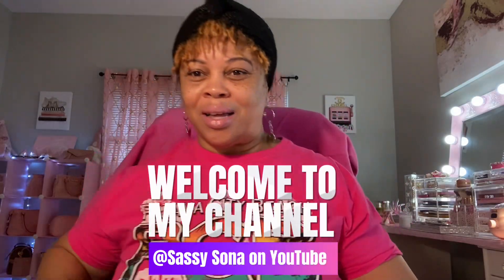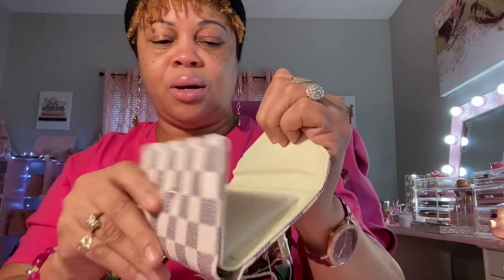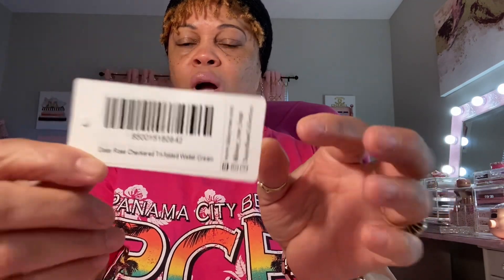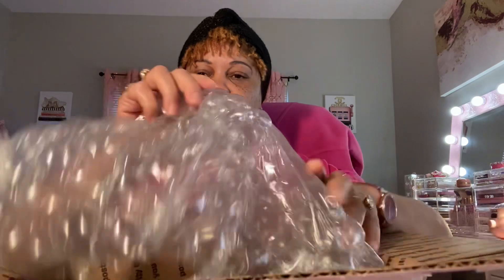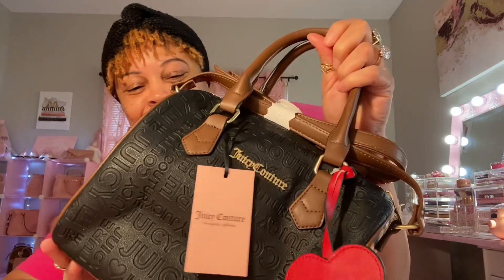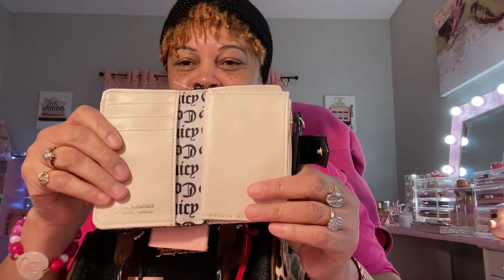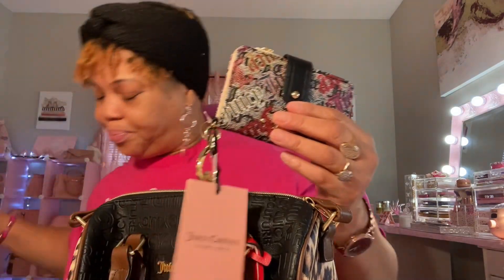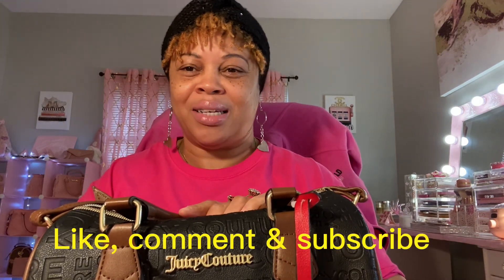Walmart Purchase & Friend Mail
What  I purchased from Walmart & Friend Mail

sassytrendzbysona@ gmail.
com

Send Mail To:
Sassy Sona